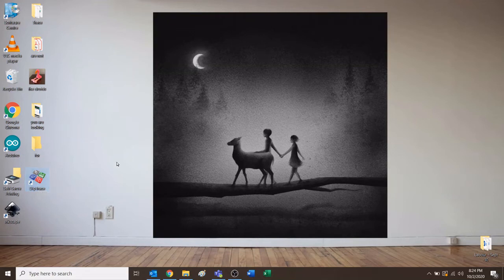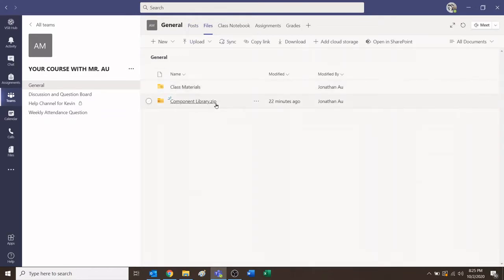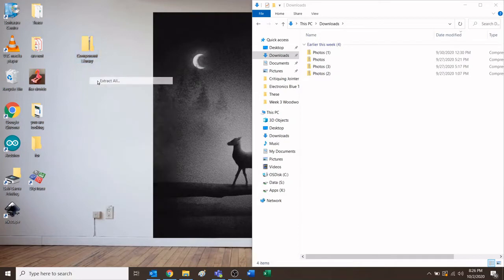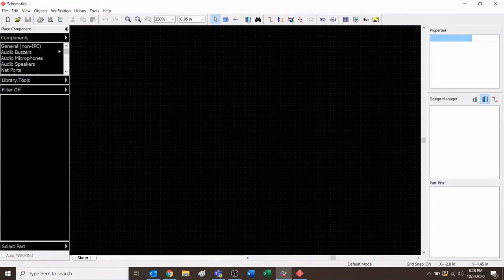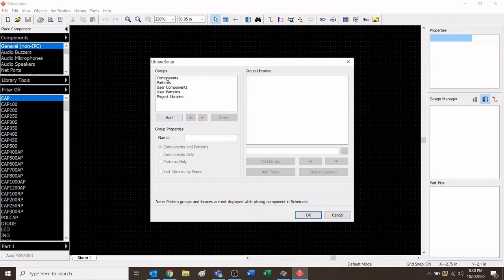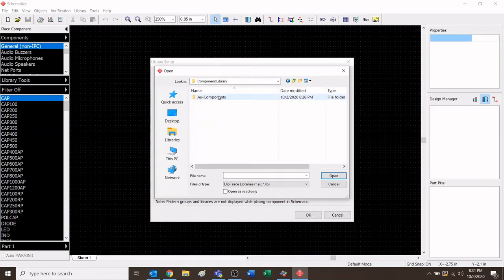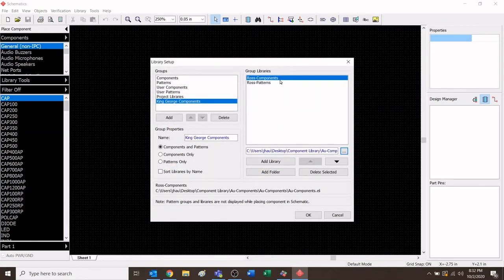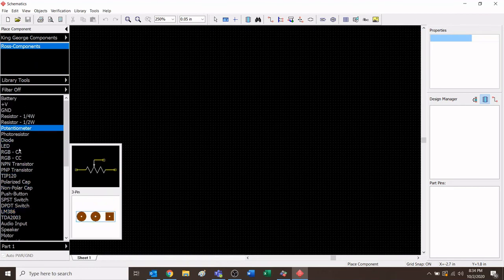2. How to Add the Component Library to DipTrace - DIPTRACE SERIES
In this video, I will show you how to find the KG Component Library and how to add it to your DipTrace Program.